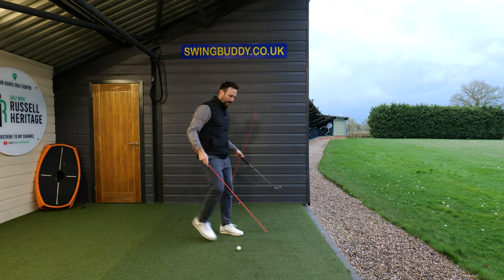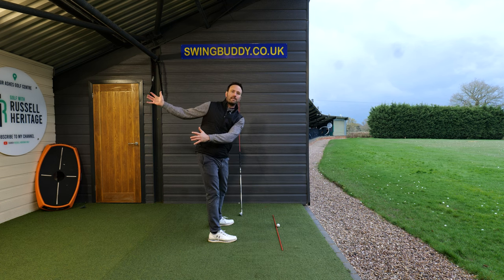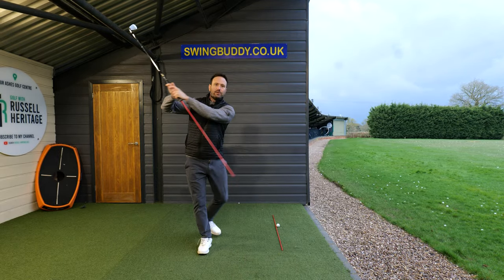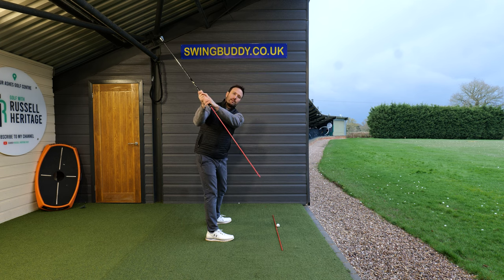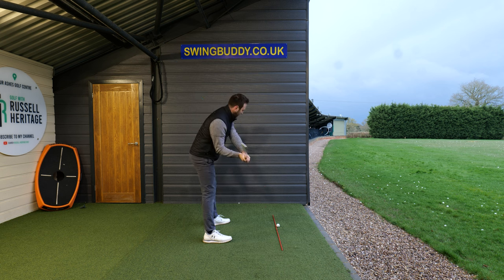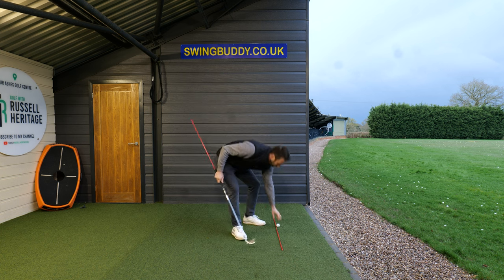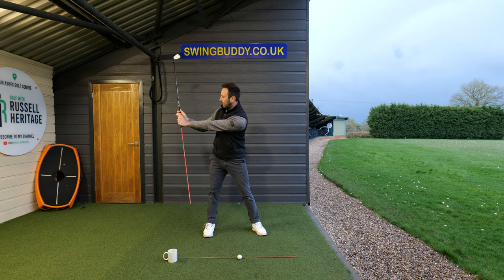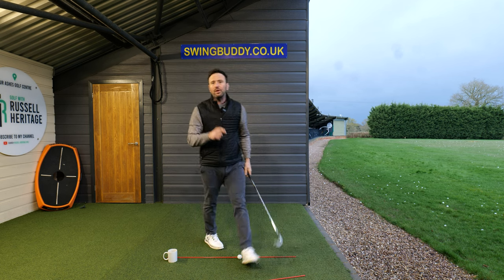THIS DRILL MAKES EVERY GOLFER BETTER